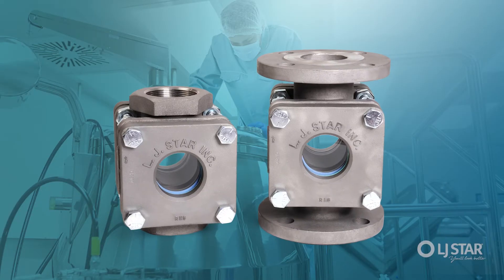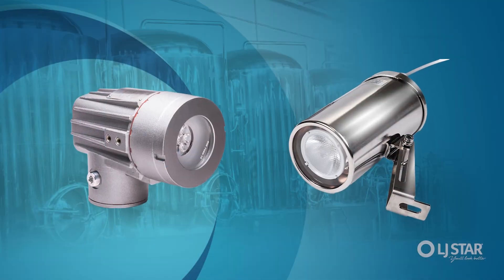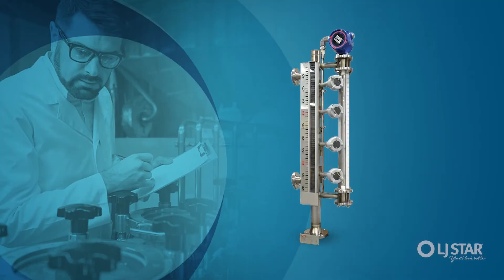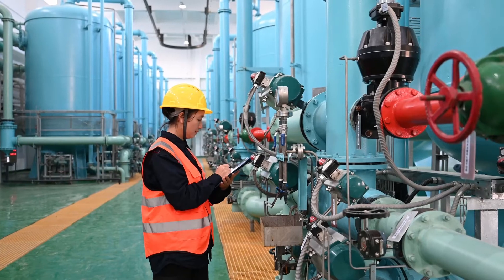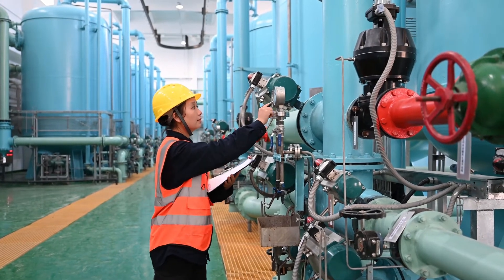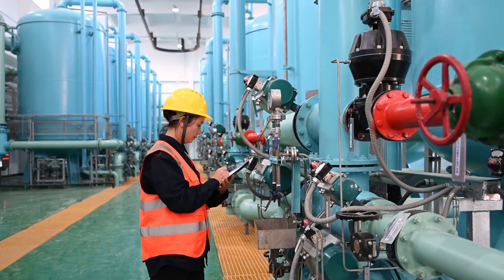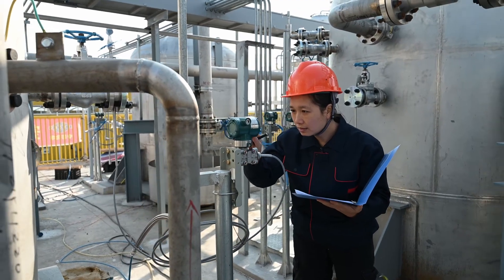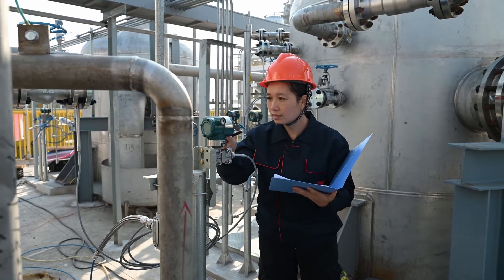Process Observation Solutions for the Chemical Industry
LJ Star, the leader in process observation equipment, has worked with the Chemical Industry for decades. We understand the challenges of environments, products, and processes and the need to avoid downtime. From sight glass to cameras, lights and more, we have the products and experience you need to succeed.